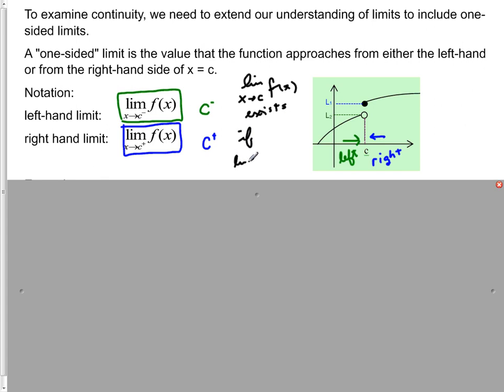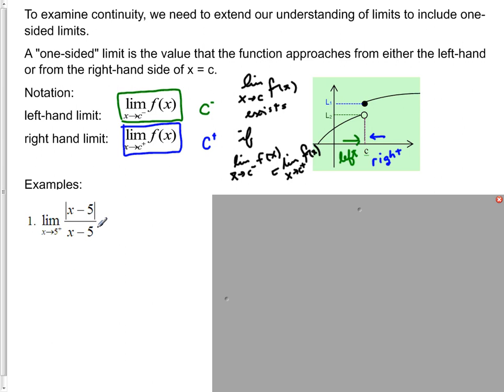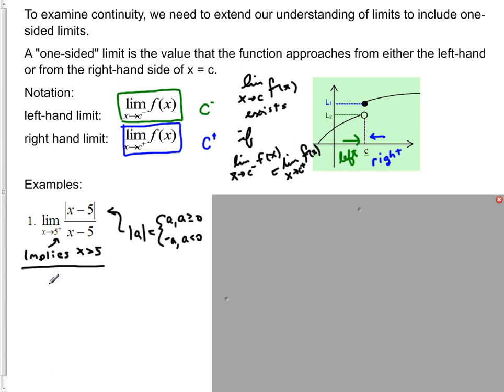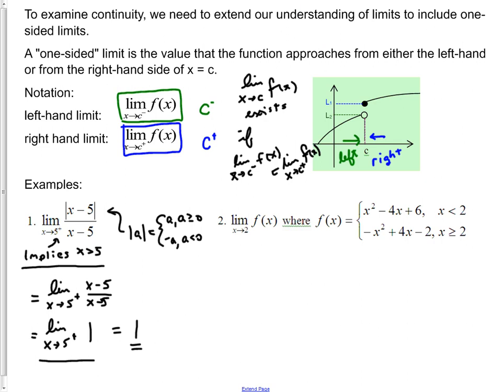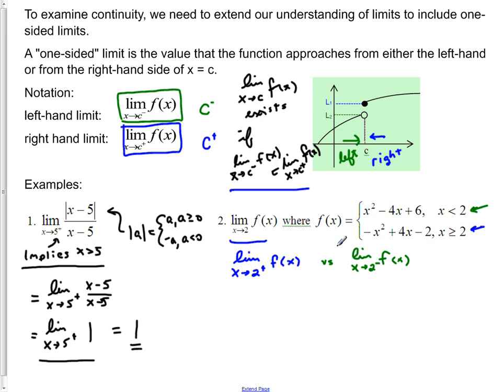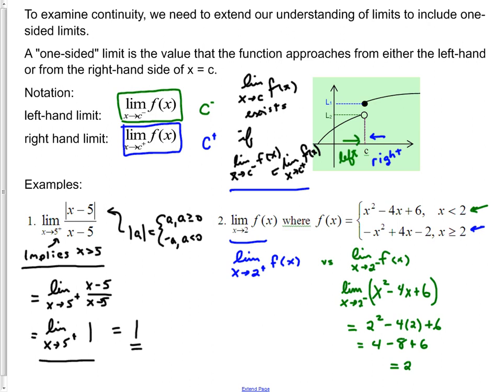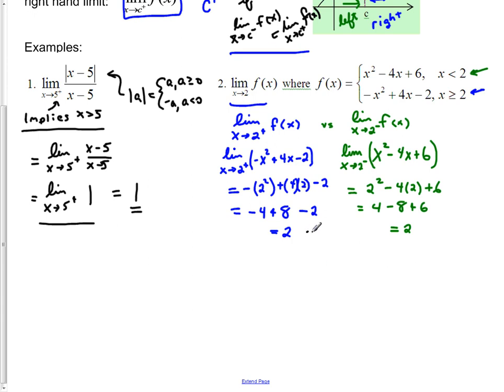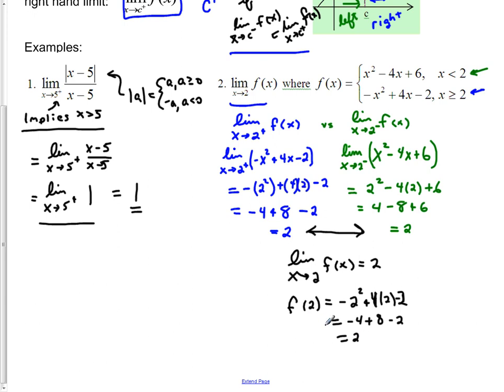3 4d Continuity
Evaluating One-sided limits